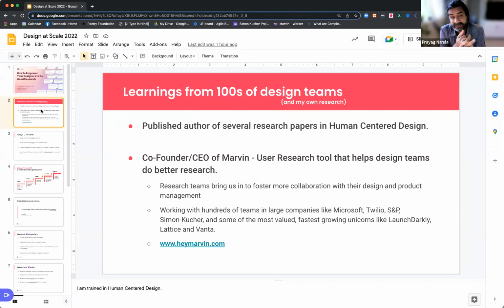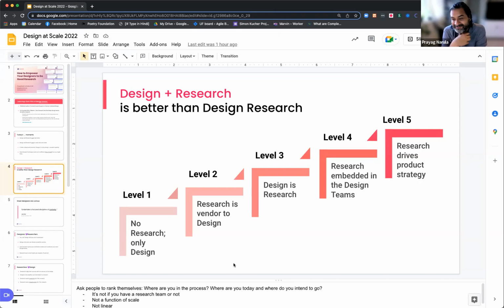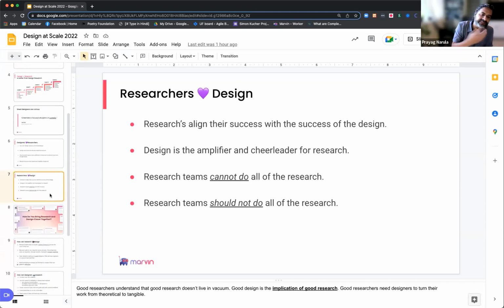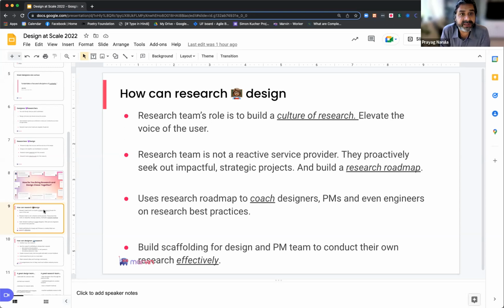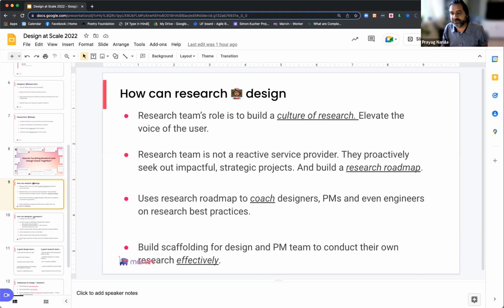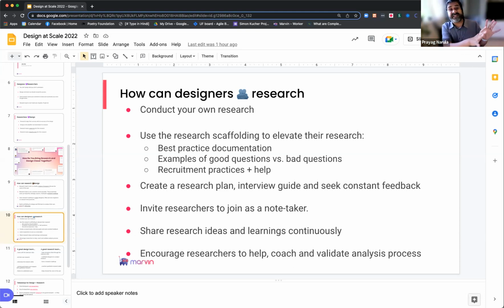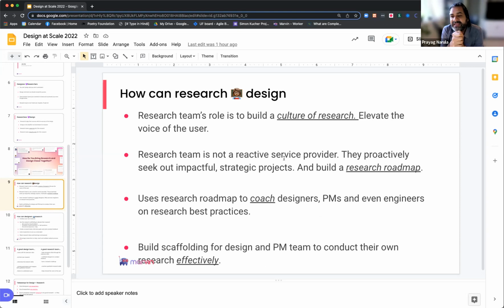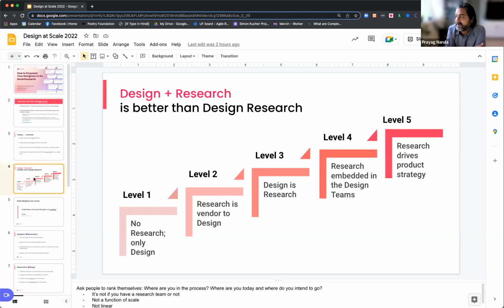How to Empower Your Designers to Do Good Research – And Why You Want To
Designers are the driving force in today’s user research landscape. In this workshop, Prayag Narula, CEO & Co-Founder of Marvin, discussed how good design is a competitive advantage that enhances the customer experience when you embed research into your process. Learn how design teams can use the tools and methodologies of trained researchers so the whole company benefits from a collaborative and repeatable approach to research.

This was the second session Prayag led at Design at Scale 2022 by Rosenfeld, and our audience asked a ton of great questions. Take a look to hear how other designers and researchers are tackling user research in their unique organizations.

Talk to your users!